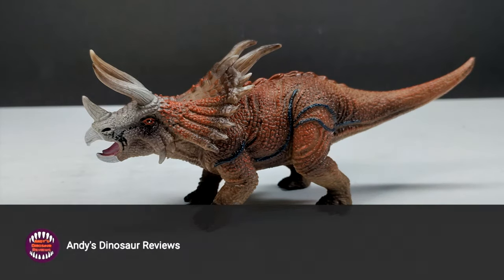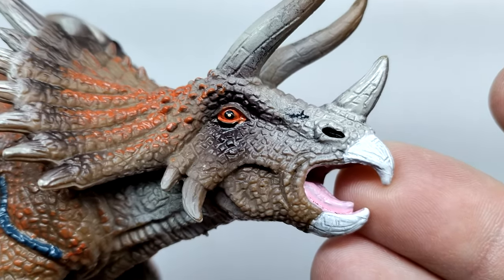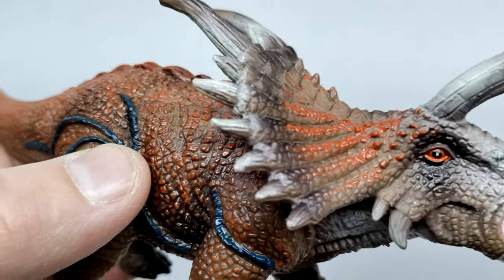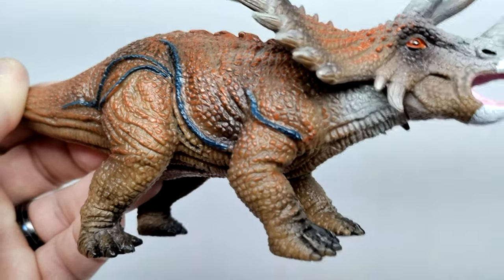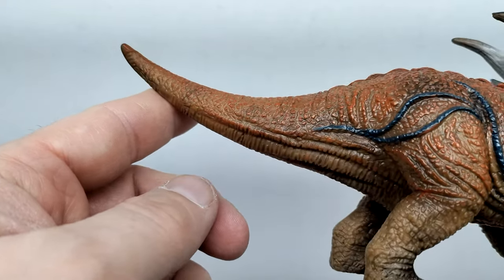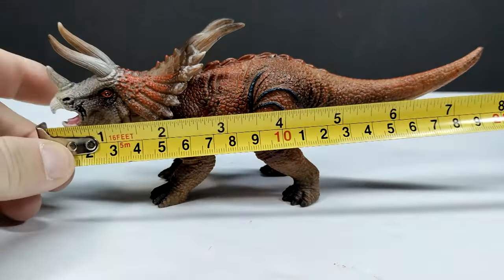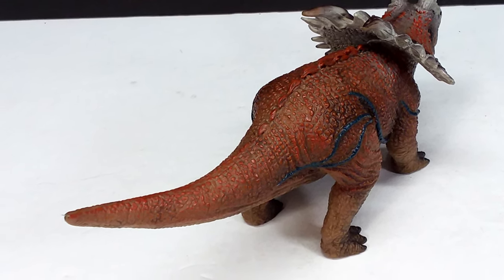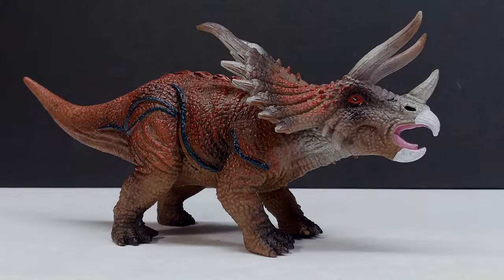Oenux "Ark: Survival Evolved" Triceratops Review!!!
Today we're checking out another Oenux figure and this time we've got one based on the Ark: Survival Evolved video game as we've got a very interesting Triceratops!!!